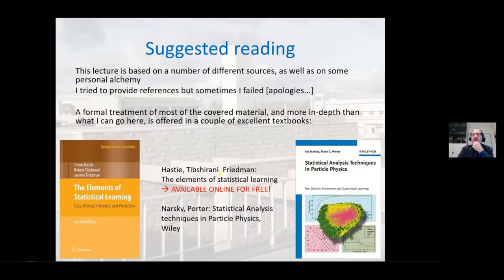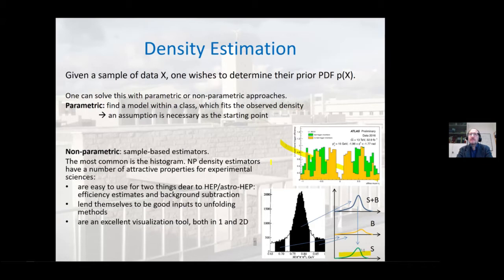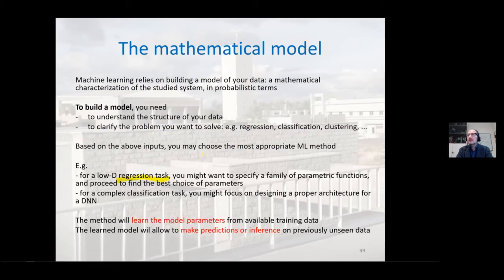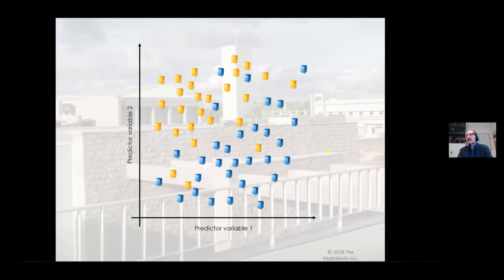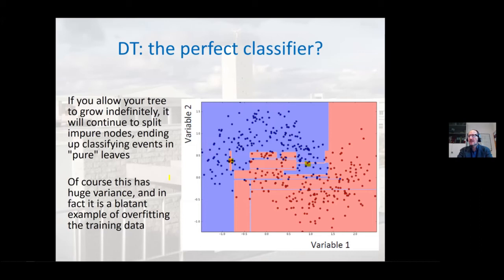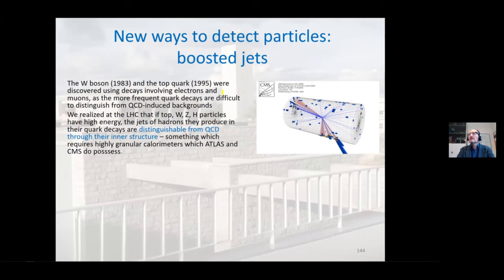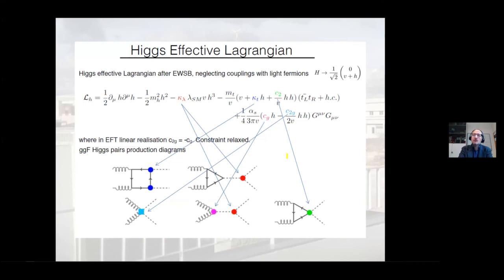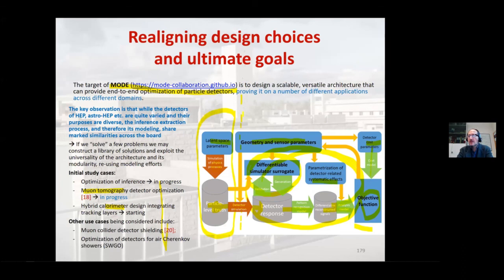Machine Learning for HEP by Tommaso Dorigo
Discussion Meeting : Hunting SUSY @ HL-LHC (ONLINE)

ORGANIZERS : Satyaki Bhattacharya (SINP, India), Rohini Godbole (IISc, India), Kajari Majumdar (TIFR, India), Prolay Mal (NISER-Bhubaneswar, India), Seema Sharma (IISER-Pune, India), Ritesh K. Singh (IISER-Kolkata, India) and Sanjay Kumar Swain (NISER-Bhubaneswar, India)

VENUE: Online

0 Comments

0:01:31 Suggested reading
0:04:42 The path to Artificial Intelligence
0:06:36 Is Al desirable?
0:10:53 A map to clarify the players role
0:14:22 The unsupervised learning problem
0:15:35 Ideal predictions, a' la Bayes
0:18:04 Implementation
0:19:15 Density Estimation
0:21:51 The empirical density estimate
0:23:40 Kernel density estimation
0:25:53 Going multi-D: K-Nearest Neighbours
0:27:19 More on kNN
0:28:15 kNN, continued
0:32:03 Permutation Sampling
0:33:06 Bootstrap-cum-density estimation example: hh-bbbb CMS 2017
0:34:13 The mixing procedure
0:35:29 Mixing procedure - 2
0:36:51 Modeling the target function
0:38:04 Jackknife resampling
0:39:24 Parametric or non-parametric?
0:42:19 Feature Space and Output Function
0:43:15 The "ROC" Curve
0:45:23 The AUC metric
0:47:42 How to Build a Classifier
0:50:01 The loss function
0:51:17 Binary Cross-Entropy
0:54:24 The pains of generalization
0:56:09 Bias-Variance Tradeoff
0:58:48 One fitting example
1:06:54 Leave-one-out Cross Validation
1:08:47 Behind the scene of the picture
1:09:57 Stochastic Gradient Descent
1:11:43 Escaping saddles
1:13:46 Two-Variable Example
1:22:42 Neural Networks - introduction
1:23:34 Looking inside
1:25:07 The Perception
1:27:14 Regularization
1:30:02 INFERNO
1:32:13 Results on synthetic example
1:34:19 Example of 3x3 filter
1:36:40 Step 0:
1:40:17 Statistical learning techniques for HEP
1:41:27 Some example ML applications in HEP
1:43:43 The Higgs Kaggle Challenge
1:45:35 So we search in many places... An example: a general search in CMS data
1:46:55 Search results
1:48:10 Going unsupervised
1:50:47 Example of multi-dimensional search with RanBox
1:52:40 Unsupervised learning example: Cluster analysis of HH production
1:58:13 A study of muon shielding in SHIP
2:01:43 Conclusions
2:04:05 Two words about me